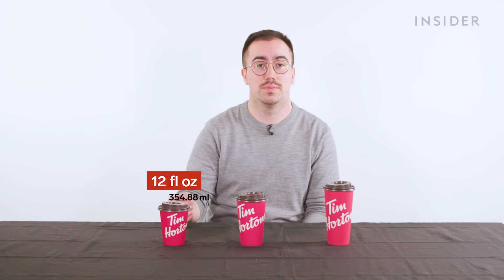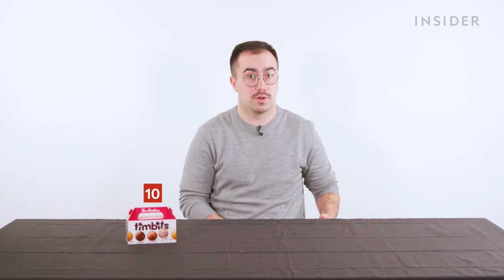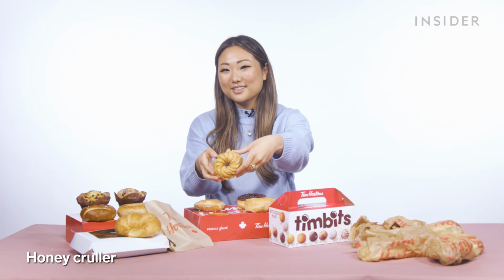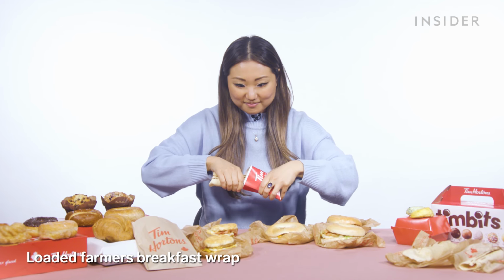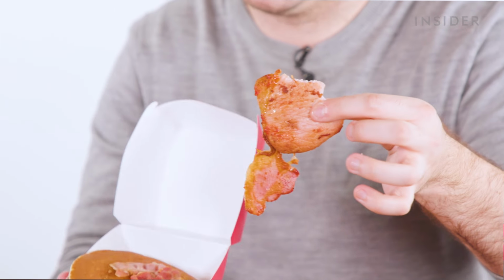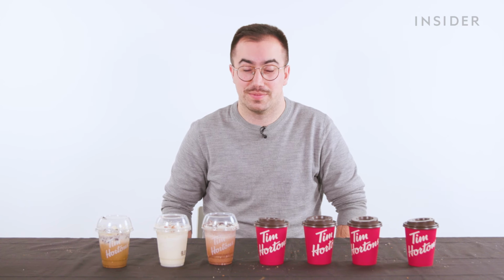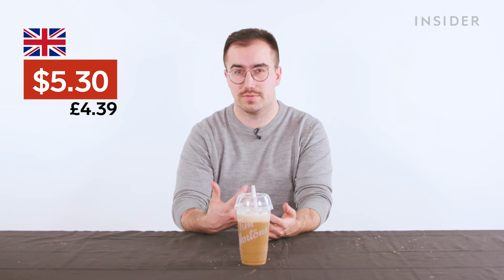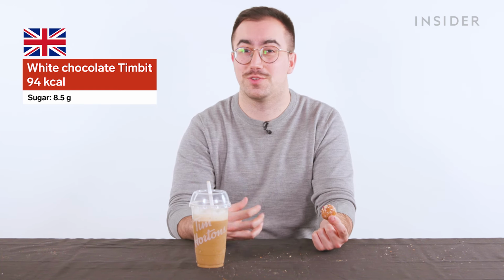US vs UK Tim Hortons | Food Wars | Insider Food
From calorie count to portion sizes, we wanted to find all the differences between Tim Hortons in the US and the UK. This is Food Wars.

00:09 Portion Sizes
05:34 Exclusives
19:56 Prices
21:06 Nutrition